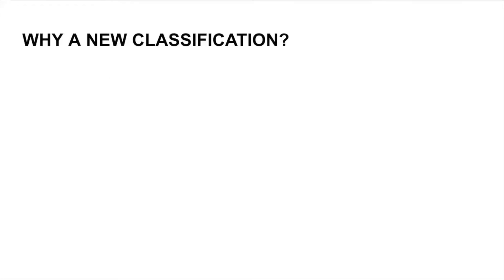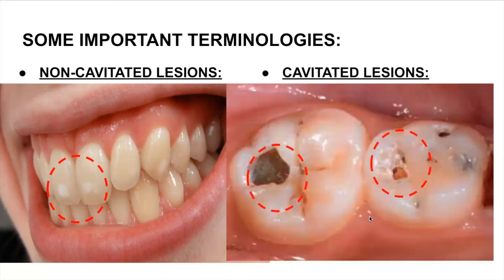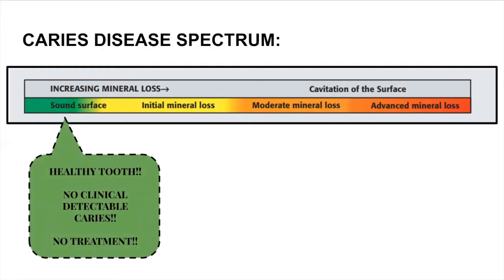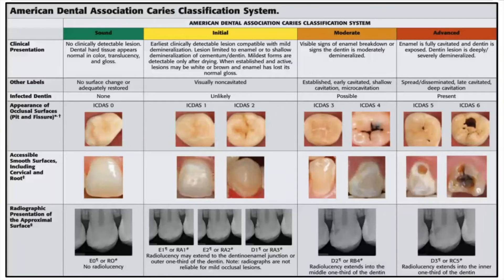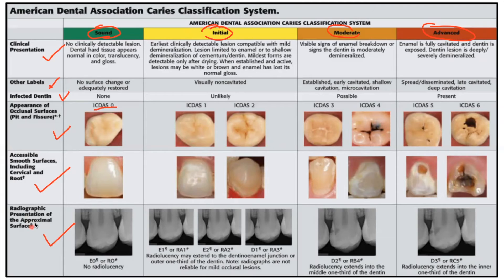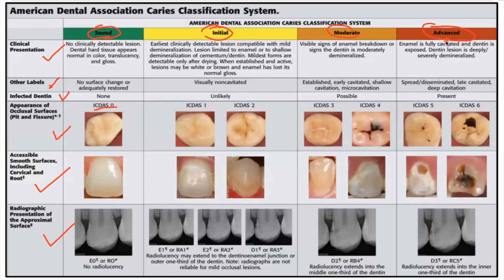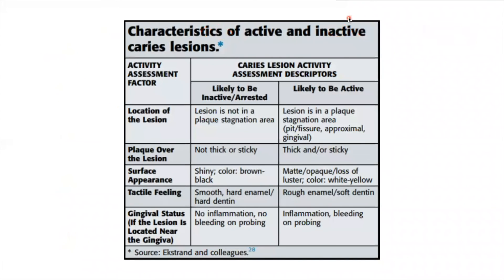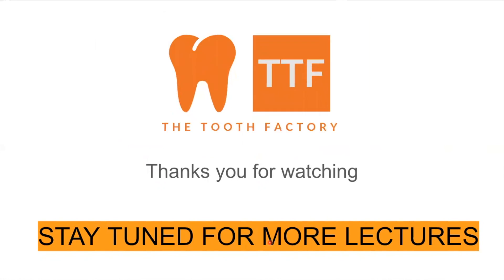ADA: Caries Classification System (UPDATE)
Hey all! here is a lecture on the caries classification system (CCS) created by ADA for clinical practice. It has recently gained intense popularity among clinician and thereby it is being tested in several exams such as INBDE (USA) and AFK/ACJ (CANADA). We Hope this topic helps you all revise and the access to the powerpoint notes on this topic is available below for you all!

Shout out to the co-founder and CEO of The Tooth Factory, DR. Kanan Shah for making such amazing content for our viewers!

The Tooth Factory will be coming out with more content!